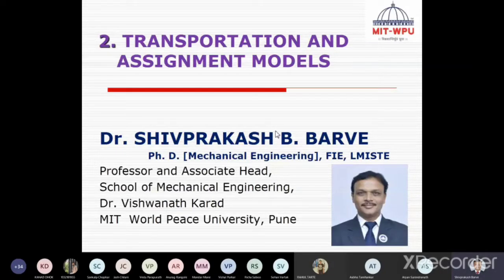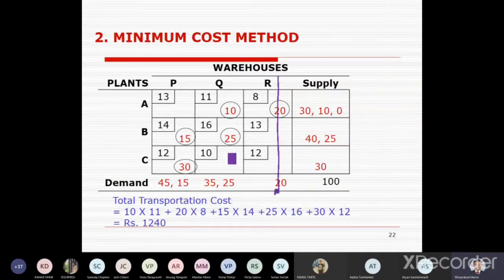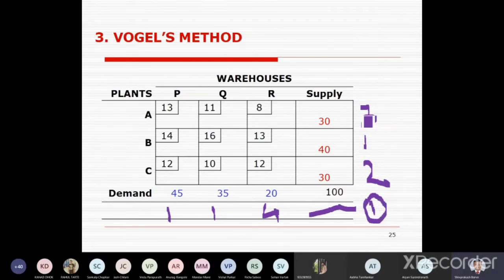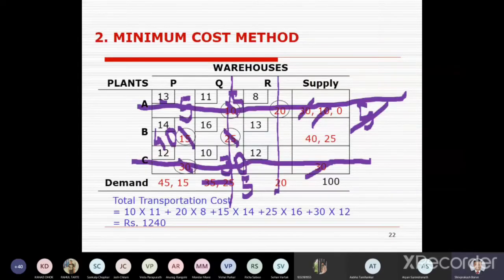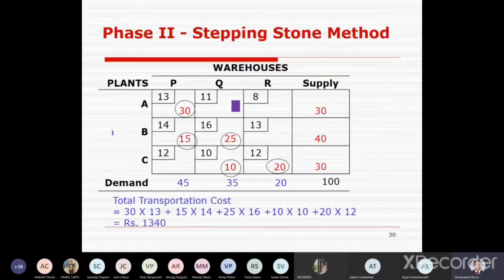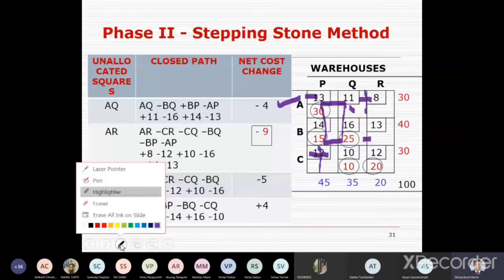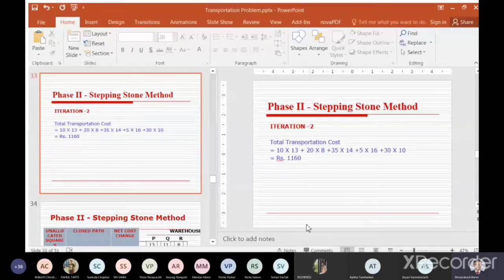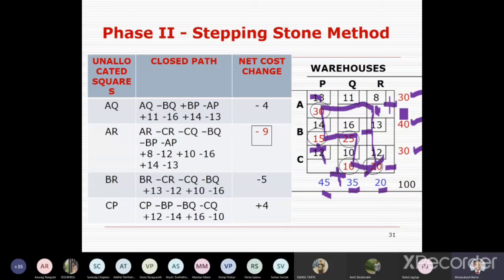1 Operations Research: Transportation Models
Transportation model